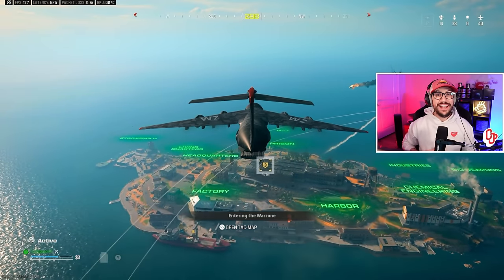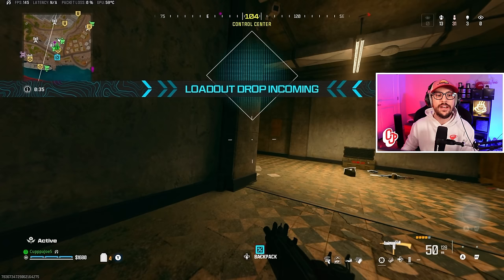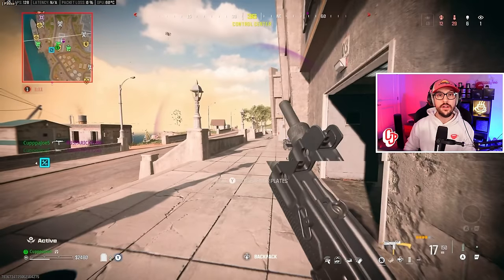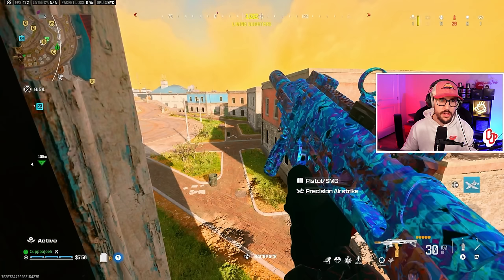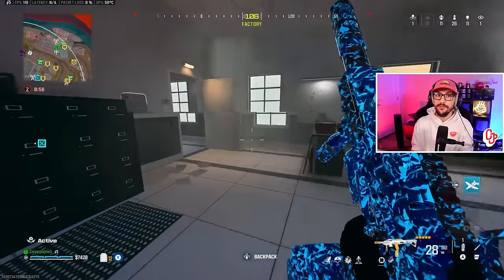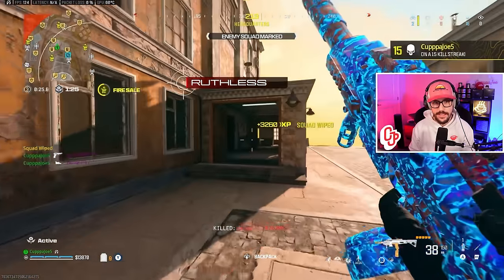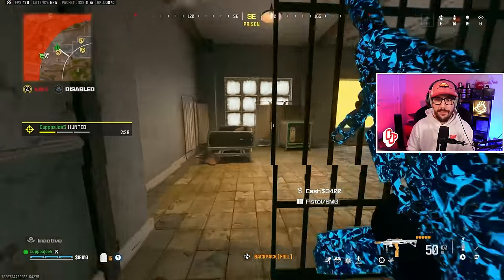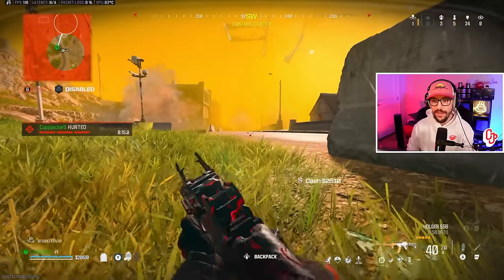*10 TIPS* to get MORE KILLS on REBIRTH ISLAND (Warzone Tips, Tricks & Coaching)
Rebirth Island is officially BACK! Today I am giving you 10 tips that will allow you to get more kills on Rebirth Island!